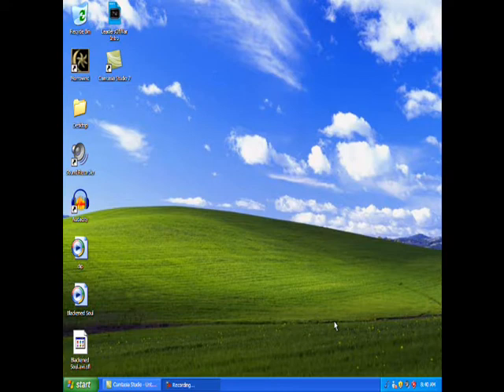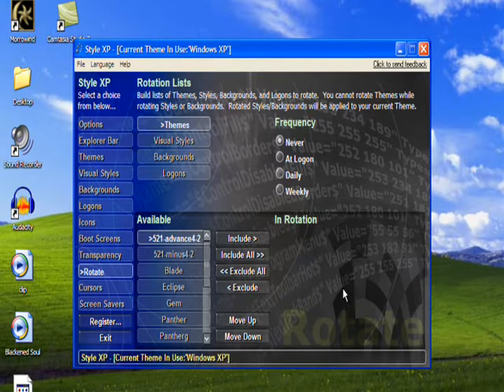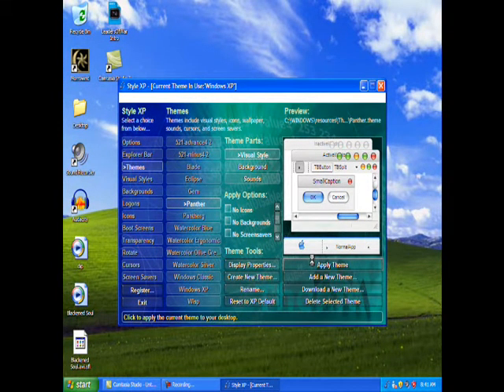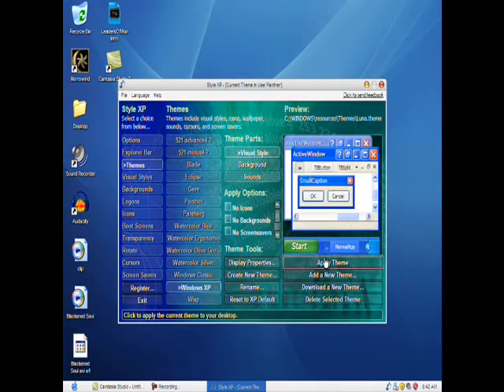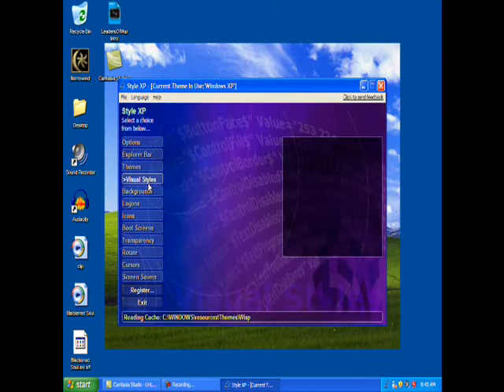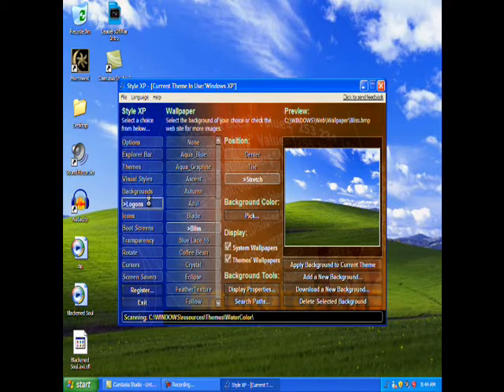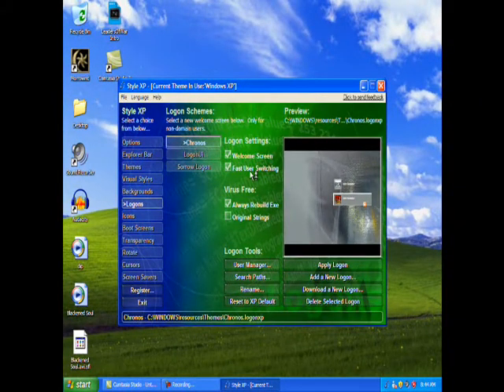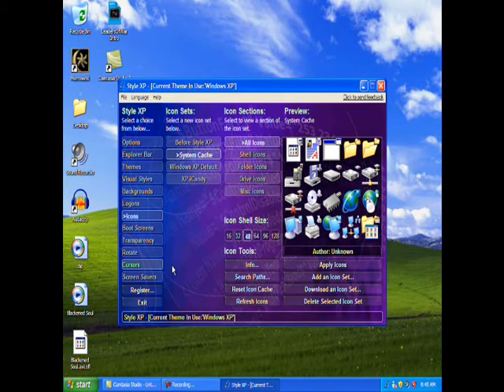Windows XP: Style Xp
Style XP is a free program that allows you to change various visual effects on your computer such as, Themes, Visual Styles, Logons, Boot Screens, Cursors, Wallpapers and more